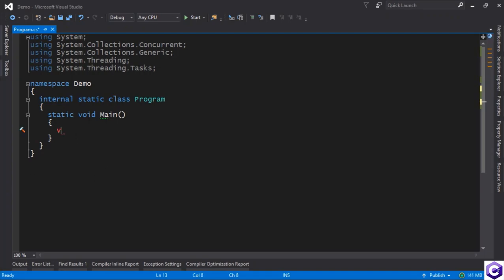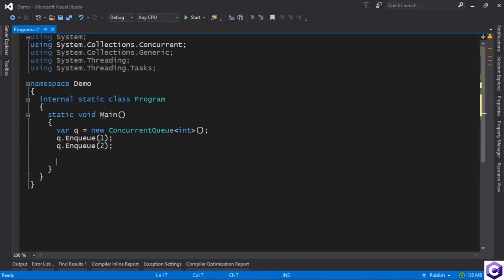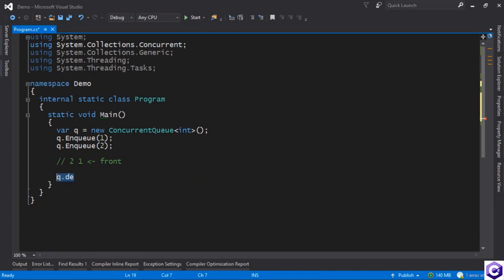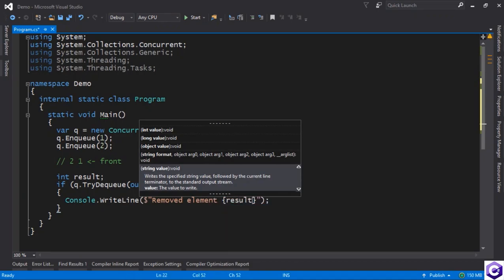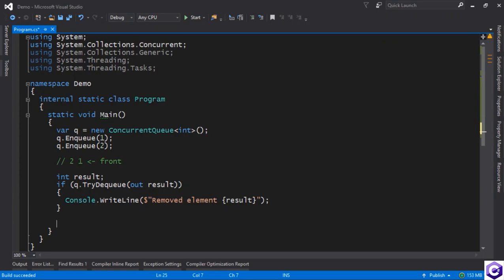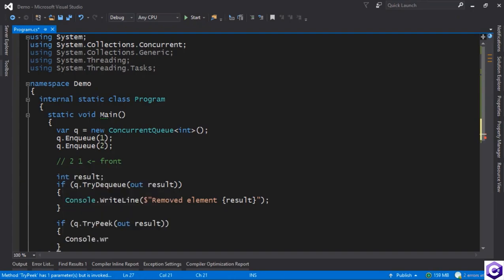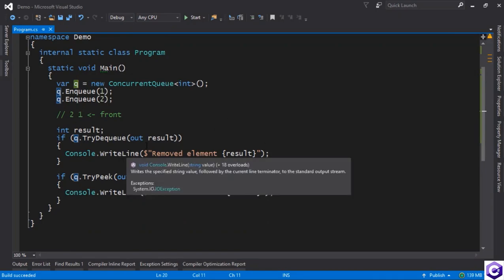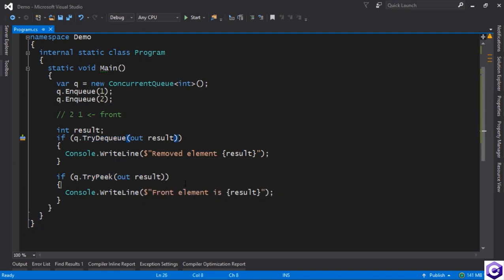ConcurrentQueue - A thread-safe queue in C# Part #15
This course is about .NET Parallel Programming with C# and covers the core multithreading facilities in the .NET Framework, namely the Task Parallel Library (TPL) and Parallel LINQ (PLINQ).

This course will teach you about:

Task Programming: how to create and run tasks, cancel them, wait on them and handle exceptions that occur in tasks.

Data Sharing and Synchronization, ensuring your access to shared data also happens in a safe and consistent manner.

Concurrent Collections, such as ConcurrentBag, which operate correctly even when accessed from multiple threads.

Task Coordination concepts, including the idea of continuations, as well as uses of synchronization primitives to coordinate tasks.

Parallel Loops which let you easily iterate over a counter or collection while partitioning the data and processing it on separate threads.

Parallel LINQ, the parallel version of .NET's awesome Language-Integrated Query (LINQ) technology.

Async/Await and .NET's support for asynchronous programming.

This course is suitable for:

Beginner and experienced .NET/C# developers

Anyone interested in multi-threading, parallelism and asynchronous programming

The course consists of the following materials:

Video lectures showing hands-on programming

C# files that you can download and run

Before taking the course, you should be comfortable with the C# programming language and familiar with multi-threading.